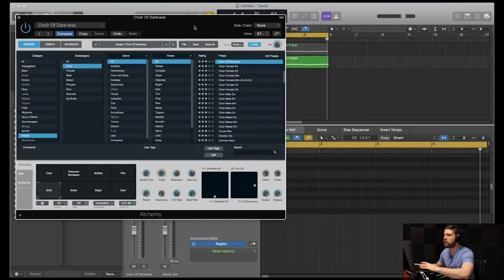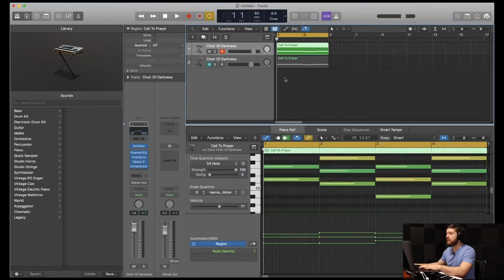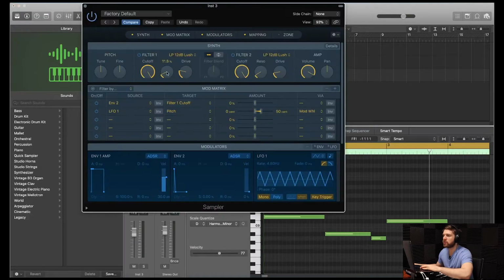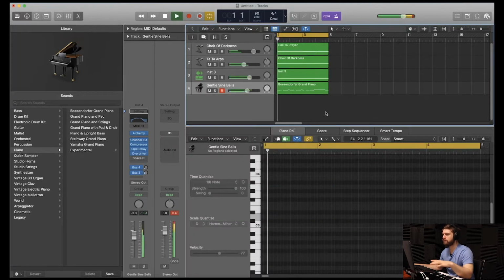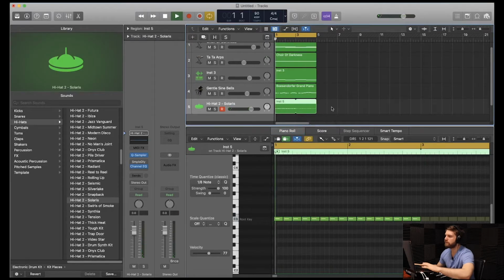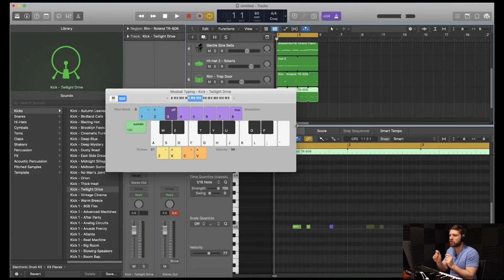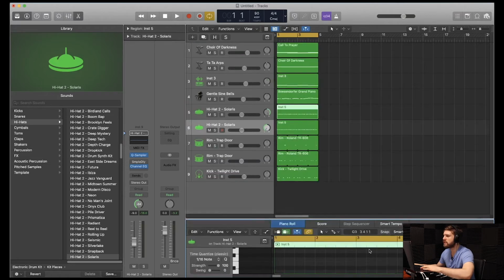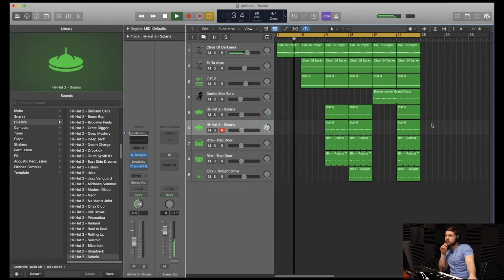LOGIC PRO X CHOIR HIP HOP BEAT! MAKING A CHOIR HIP HOP BEAT IN LOGIC PRO X (SO FAR GONE TYPE BEAT)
Logic pro x choir hip hop beat made using only logic pro x stock plugins. the choir sounds like something that could belong on drake's so far gone.  I feel like the logic pro x stock plugin choir can sound really good when enhanced with effects and audio fx. I hope you guys enjoyed this choir hip hop beat that sounds like drake's so far gone, again I made this only using logic pro x stock plugins!